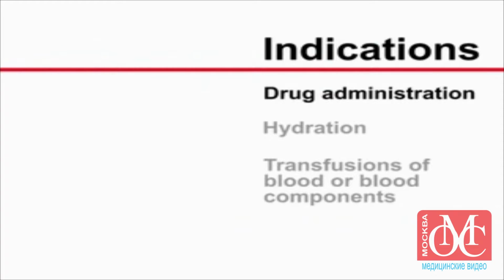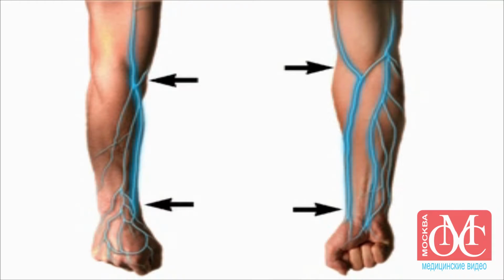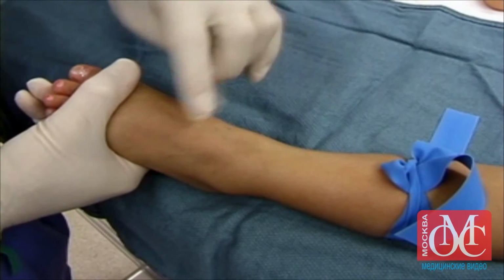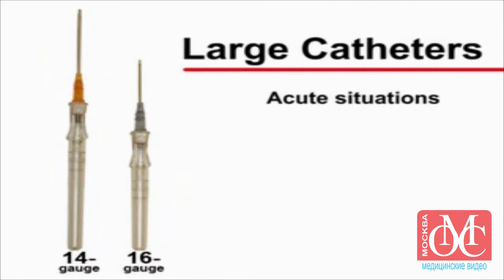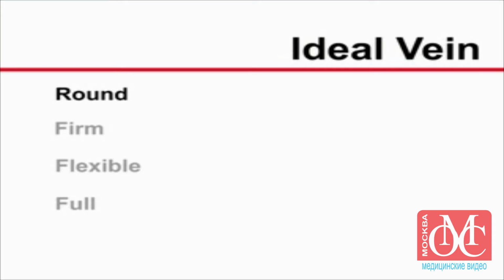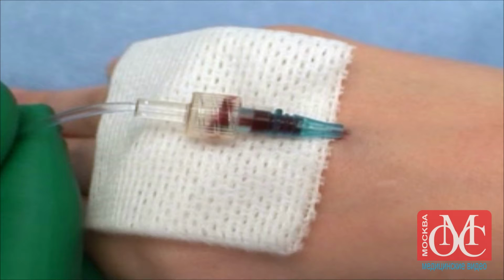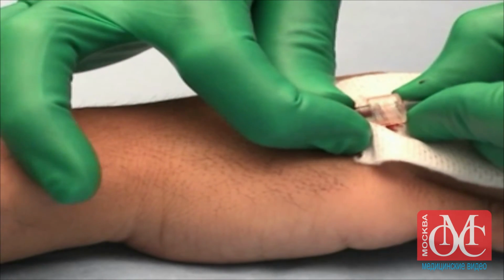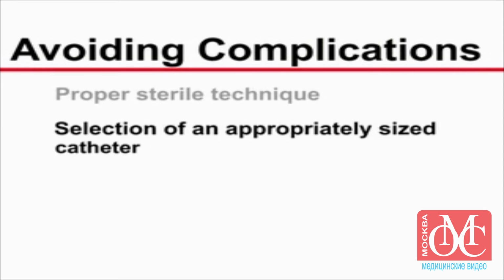Периферийные внутривенного введения канюляция